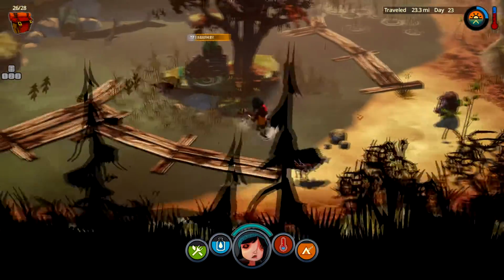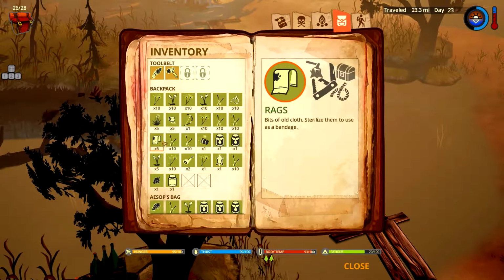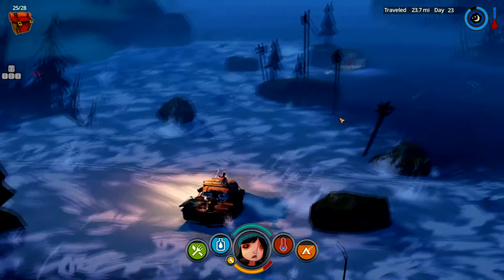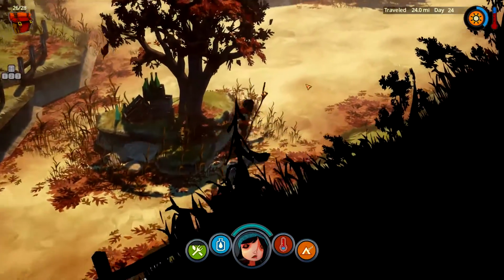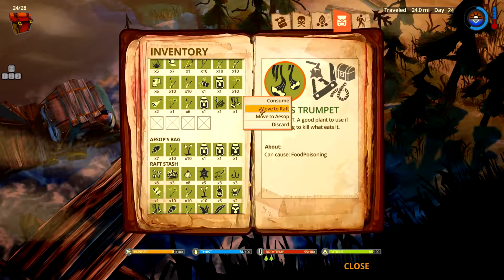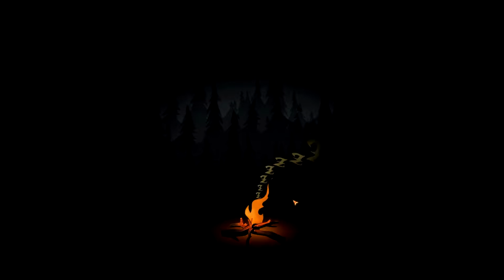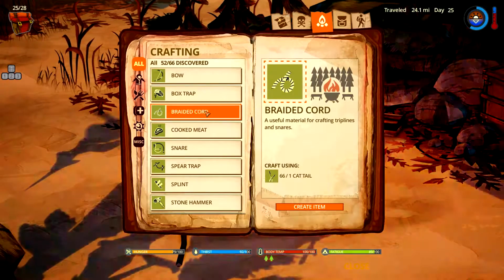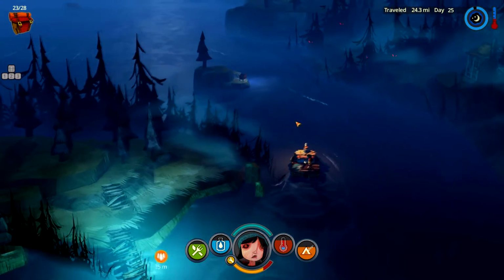Part 6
First run. Days 22-26. Version 0.3.008.